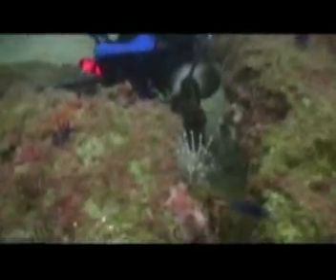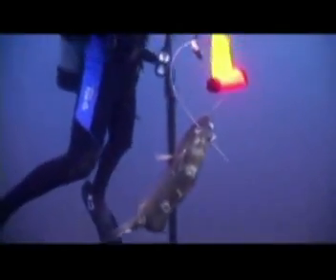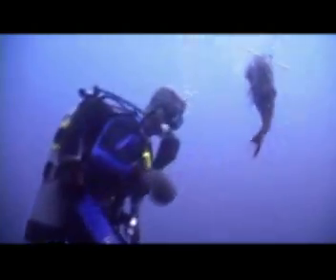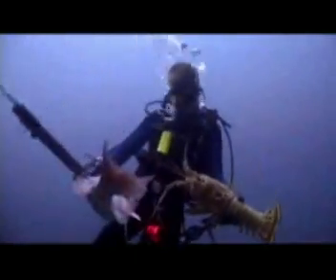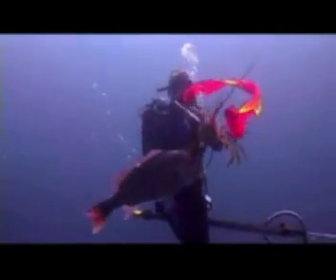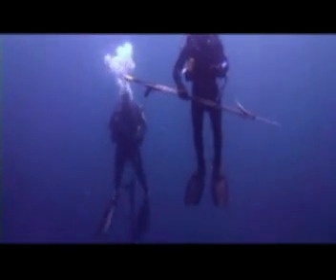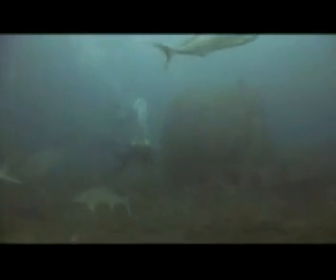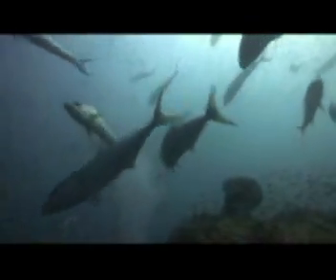Carolina Outdoors - Carolina OffShore Diving